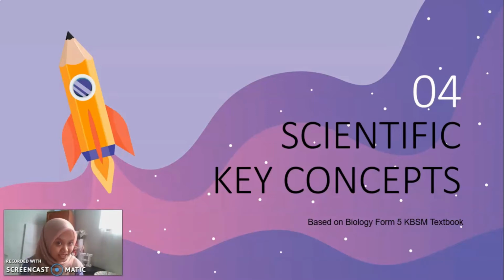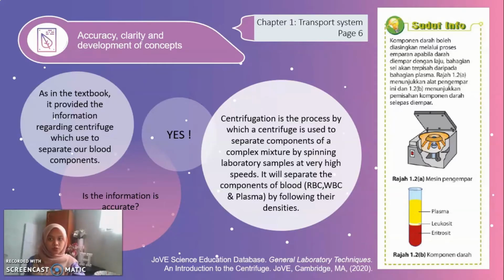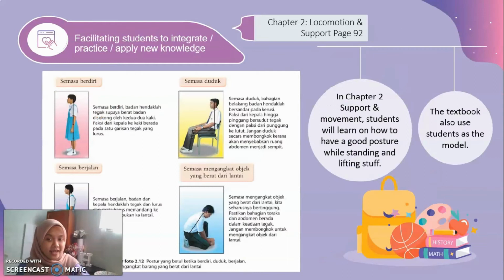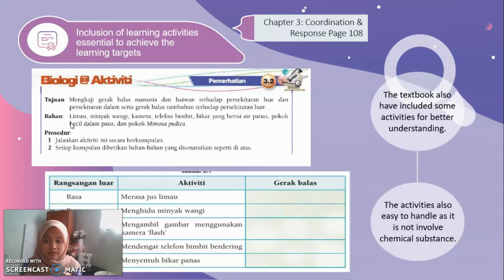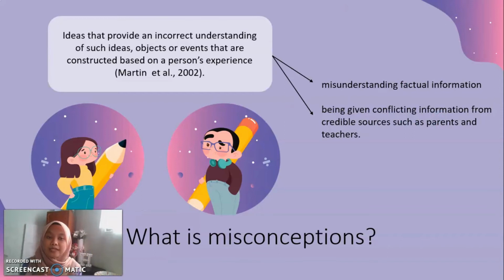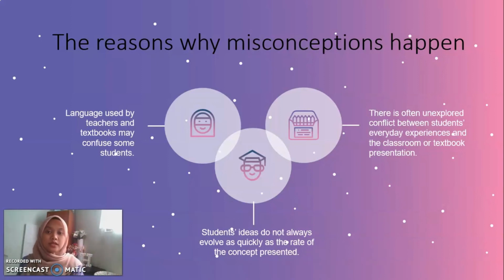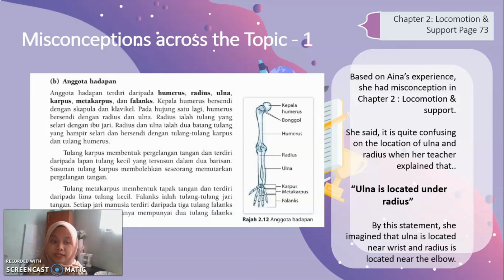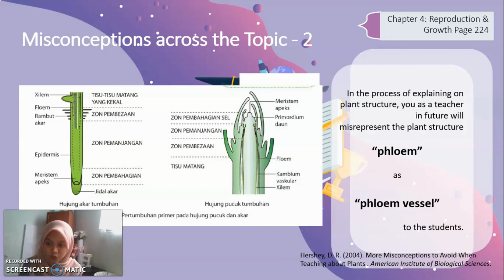Scientific Key Concept & Misconceptions in Biology Form 5 Textbook